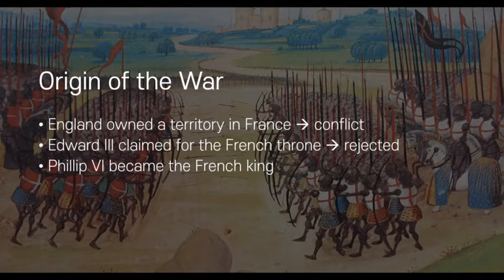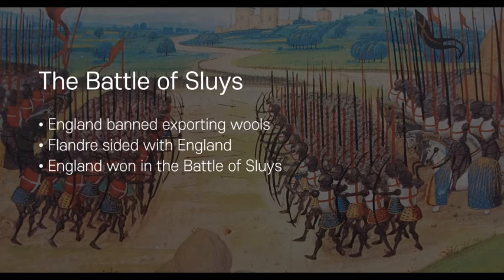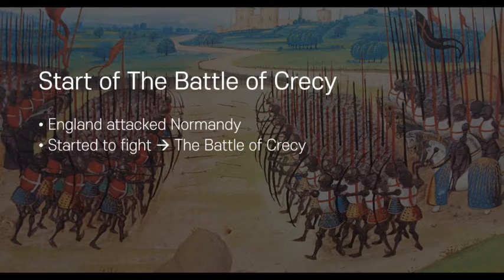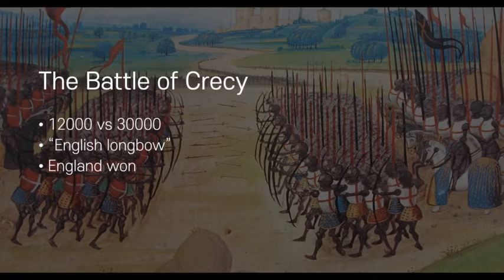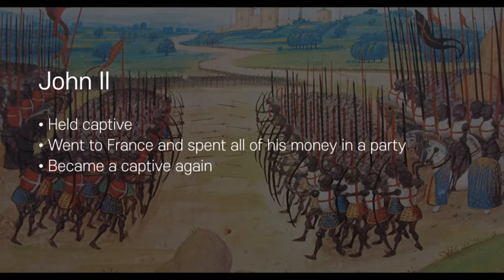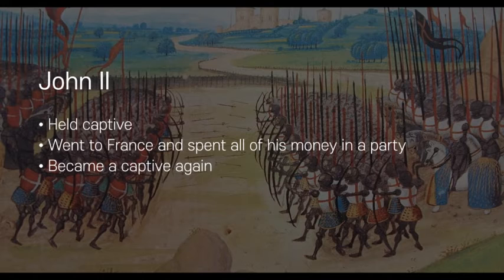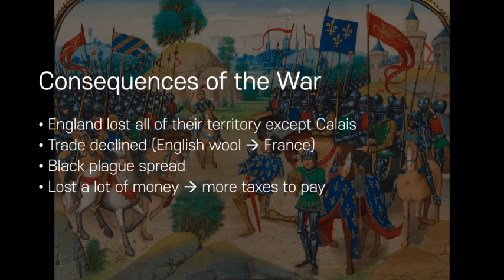AP World History Class Presentation "The Hundred Years War" - G10 Hyelynn Lee